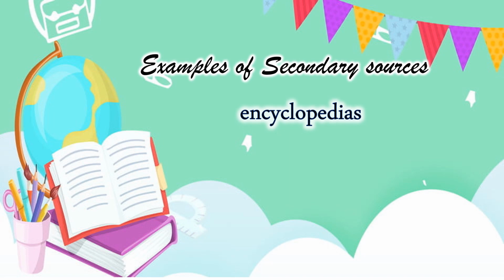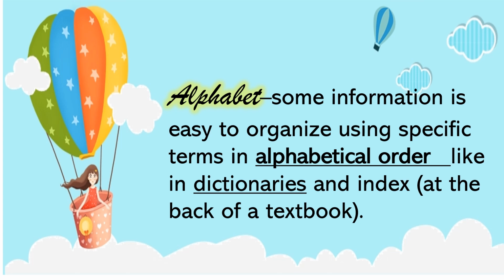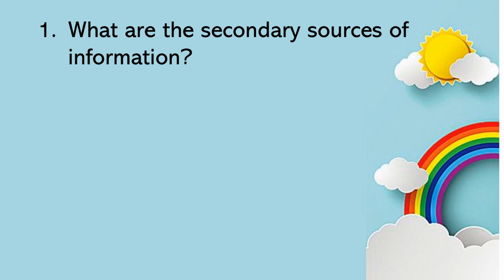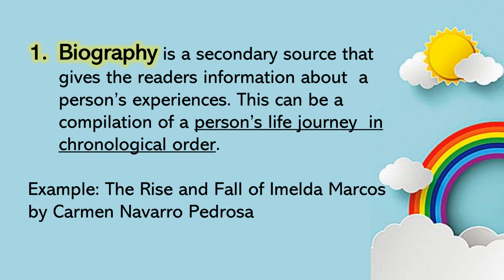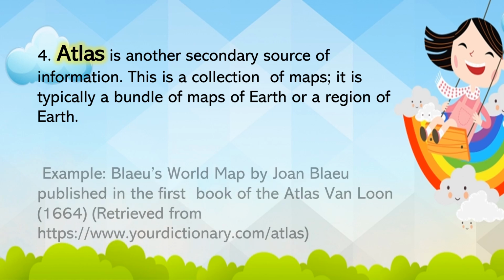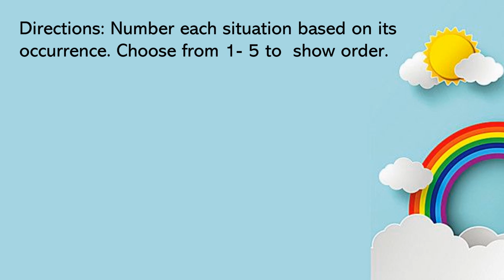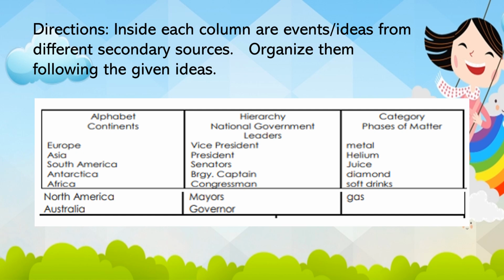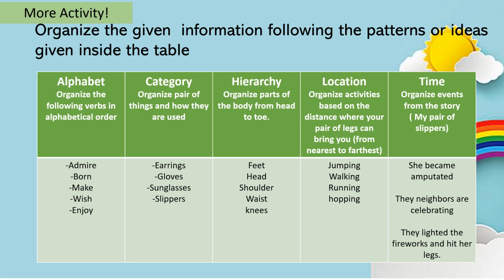ORGANIZING INFORMATION FROM SECONDARY SOURCES